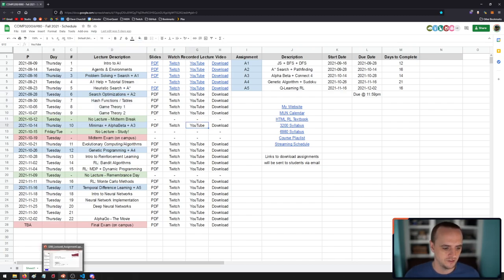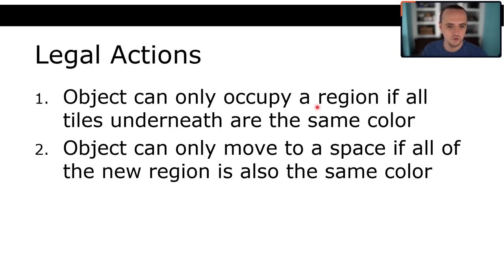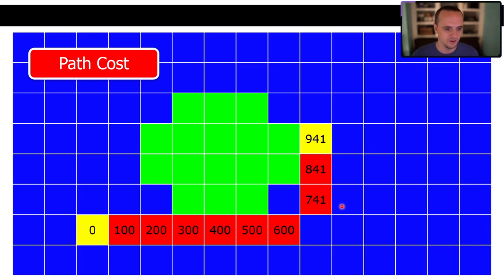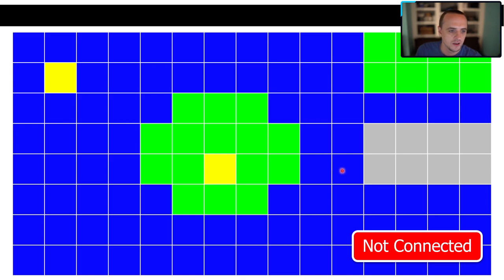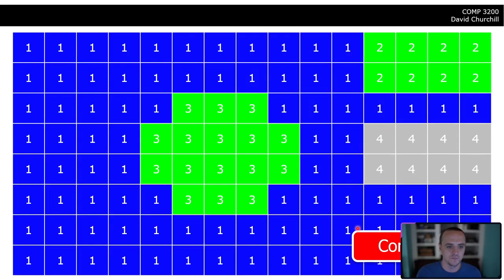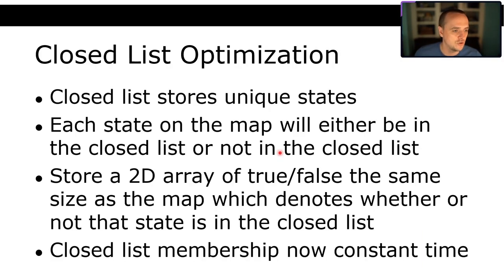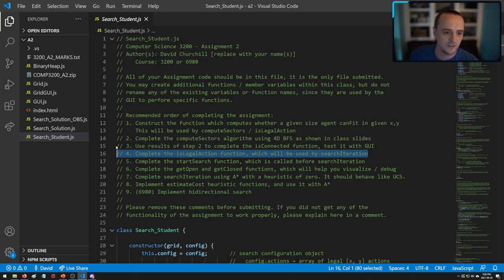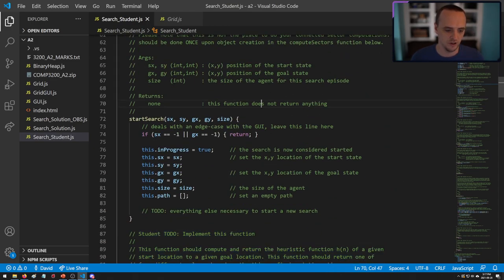COMP3200 - Intro to Artificial Intelligence - Lecture 06 - Assignment 2